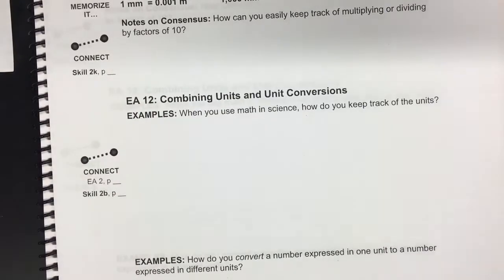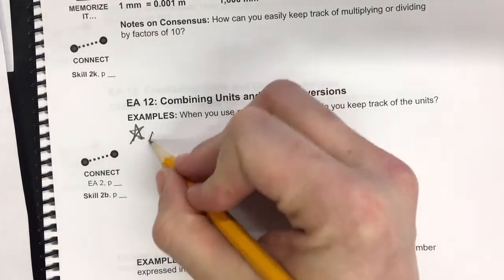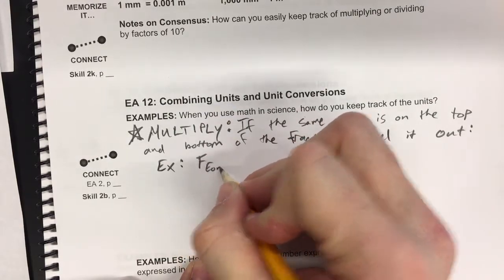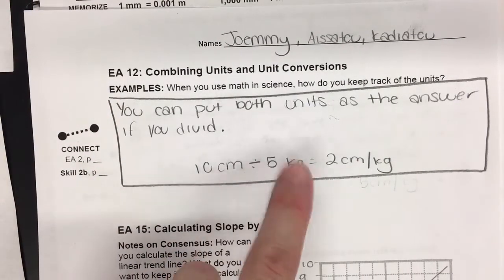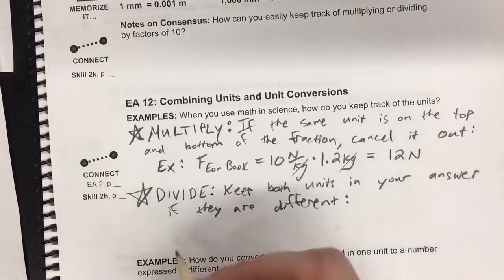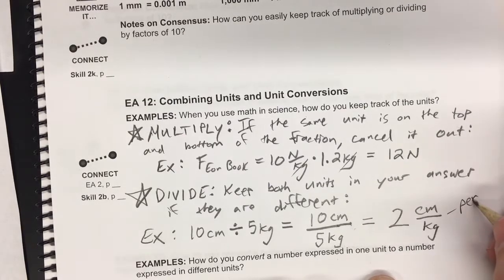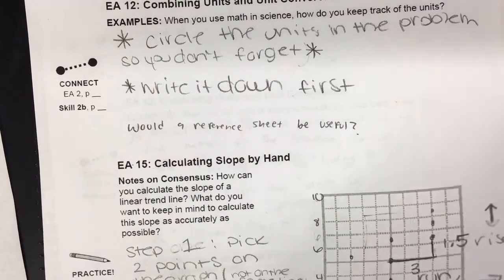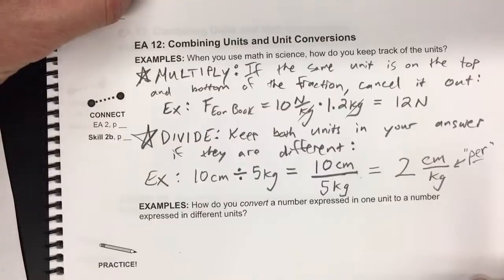EA 12: Using Units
How to keep track of units when doing multiplication and division.